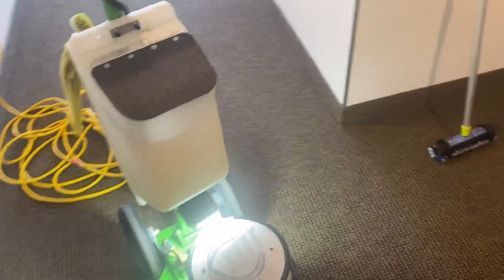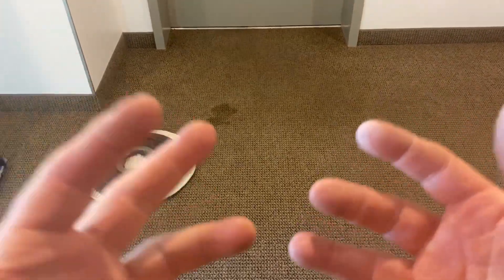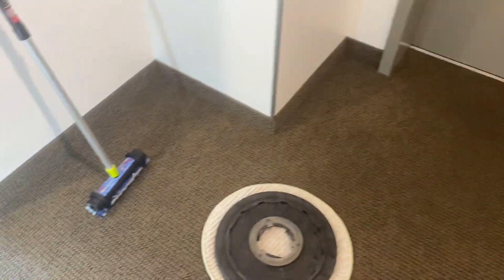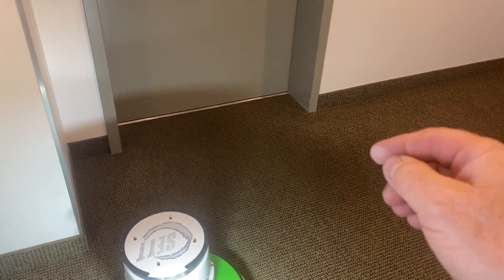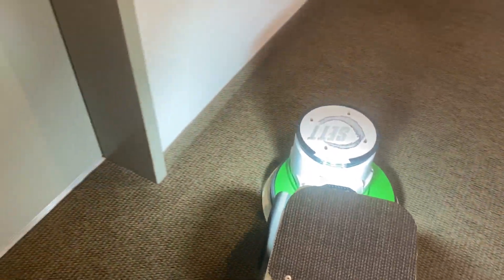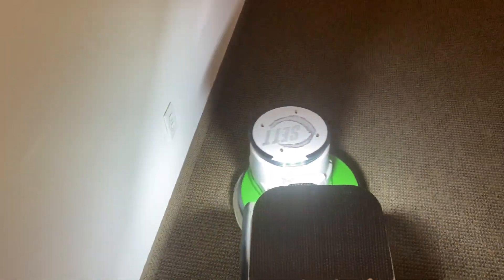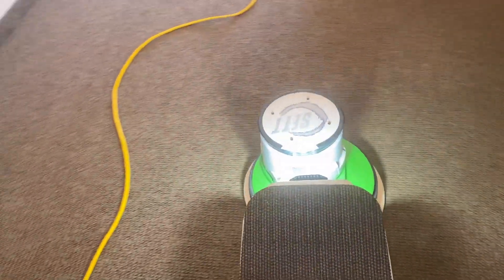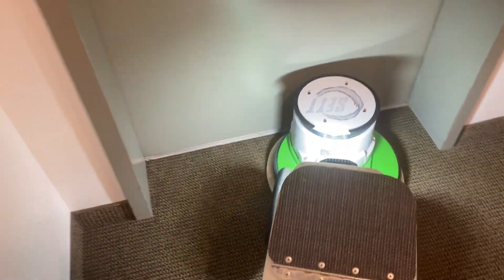Oxy-Dry touching up the Rotowash carpet cleaning job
I cleaned these carpets on Friday and today I was able to go back and take a look at the soiled areas in front of the elevator to see how it turned out. Overall the carpet in both buildings turned out well but other than the area in front of the elevator the carpet was not overly soiled. I had considered going over these areas when I cleaned them on Friday with  my rotary and an Ironman pad but I wanted to see what the Rotowash was capable of on its own. The first few steps out of the elevator were quite impacted with soil and I had pre treated those areas and gone over them extra with the machine but the end result was less than satisfactory in the end. Today I sprayed with some Suspend pre spray and then went over the areas with an Ironman and NanoMAAX in the tank. As you will see the pad came up very black as the Rotowash had been unable to lift this oily visible soil from the carpet revealing its limitation on overly soiled carpet. The SETT method (Soil Extraction Transfer Technology) I normally use is superior at removing these visible soils and produces a better appearing carpet. My conclusion is the Rotowash is best suited for light to moderately soiled carpets and struggles to thoroughly clean the fibres on the overly soiled ones.